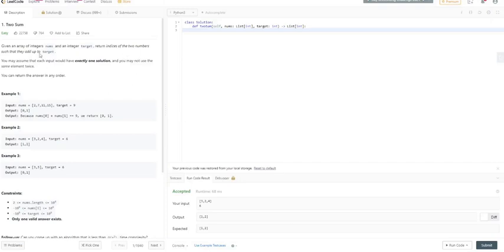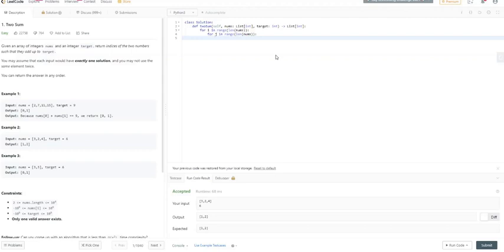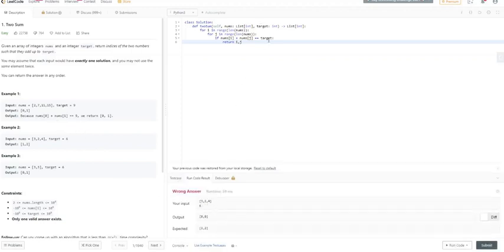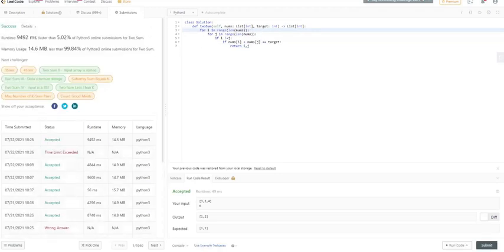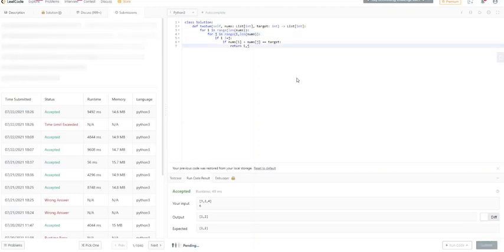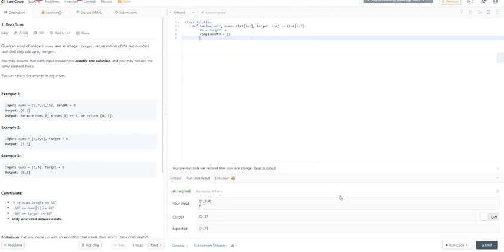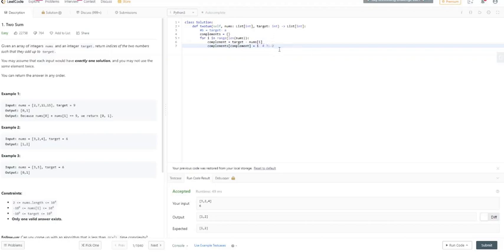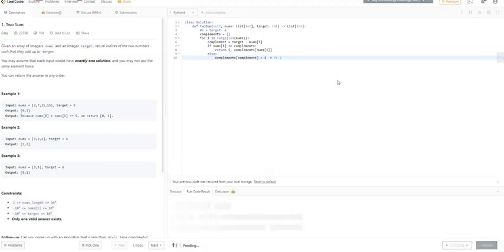Leetcode Two Sum problem SOLVED python multiple methods and explained.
Me coding and explaining a solution to leetcode problem 1